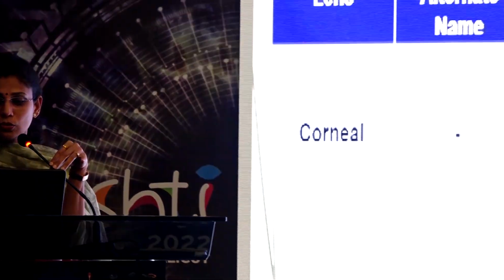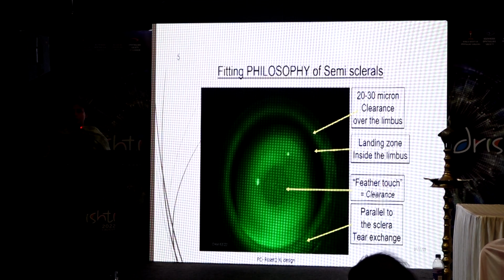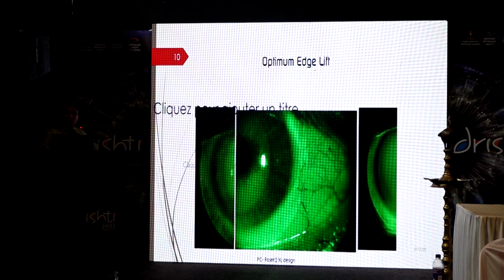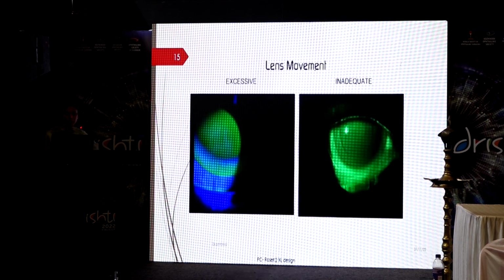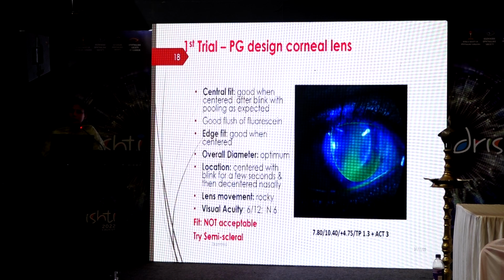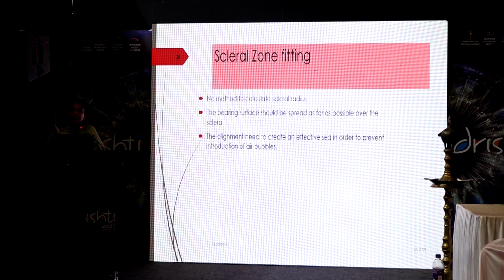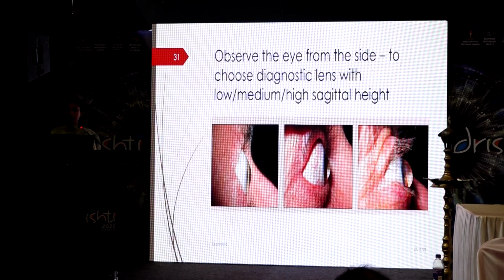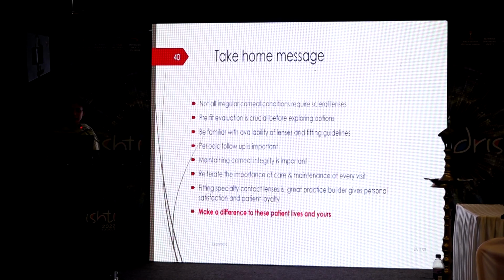KSOS2022 Dr Anitha ArvindD3 HD S5 T Fitting And Assessment Of Corneo Scleral And Scleral Contact Le